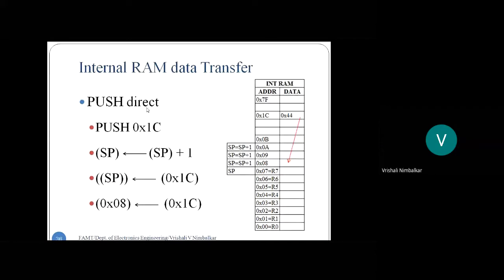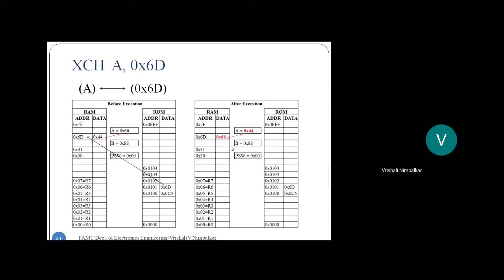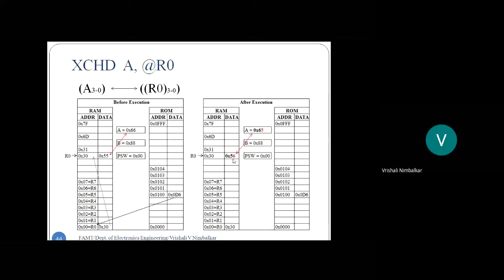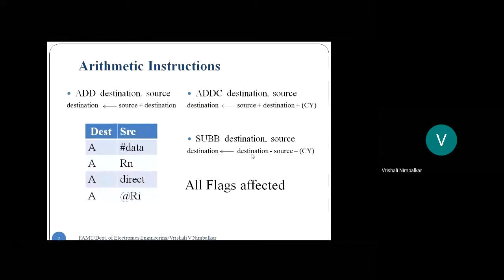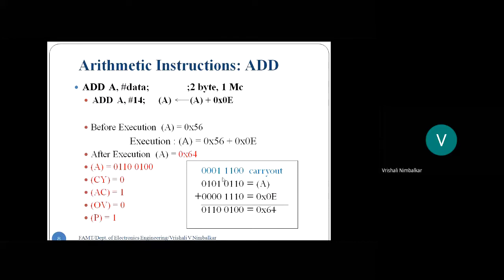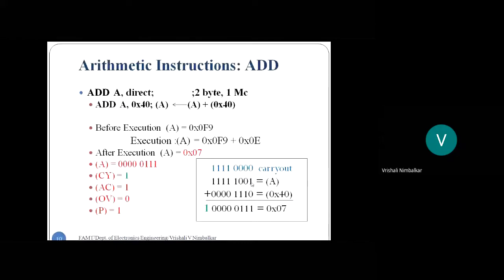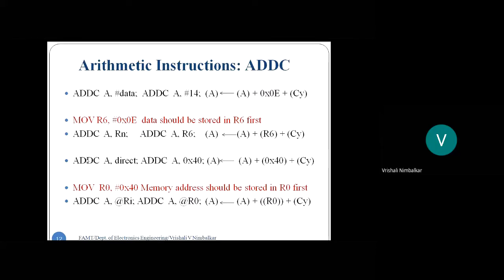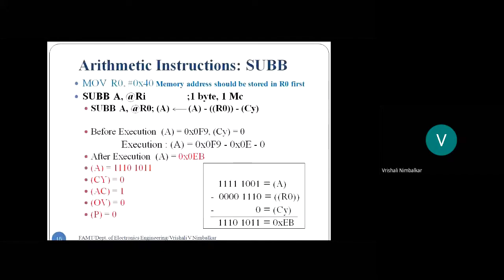Lecture 15 Arithmetic Instructions Part-1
ADD, ADDC, SUBB arithmetic Instructions